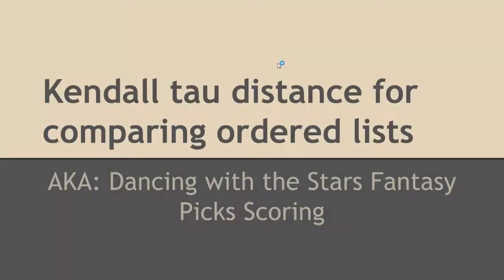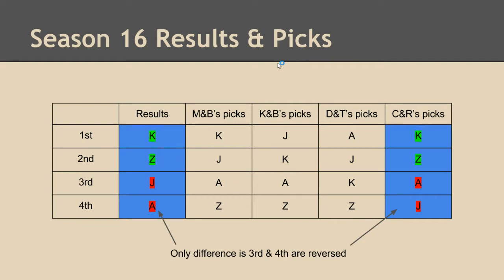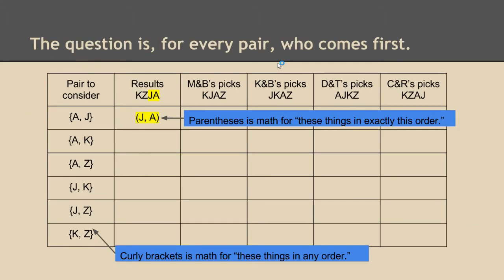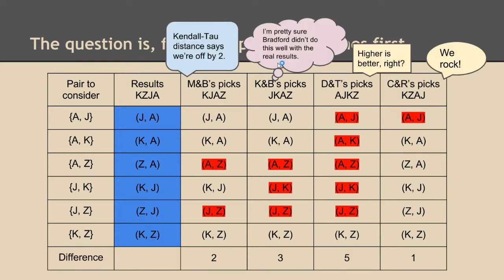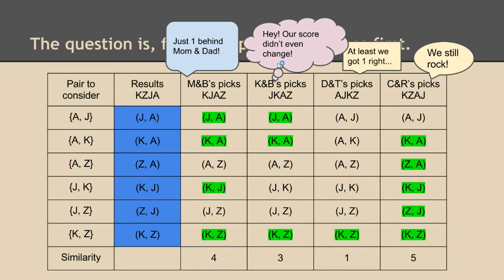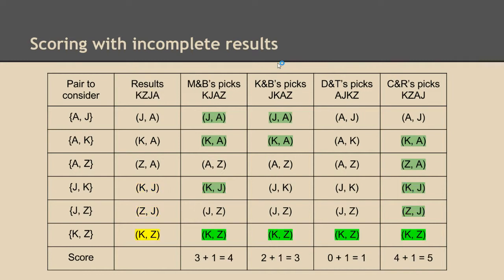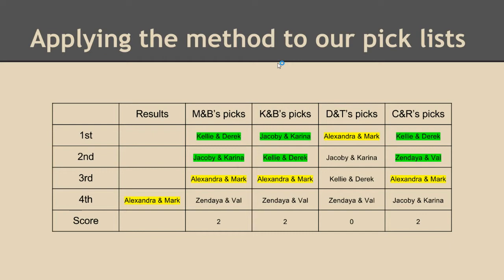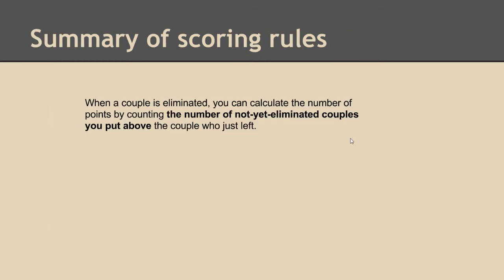Kendall tau distance & DWTS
I describe how to calculate Kendall tau distance & how it relates to Dancing with the Stars.